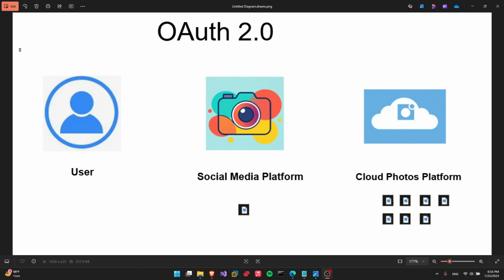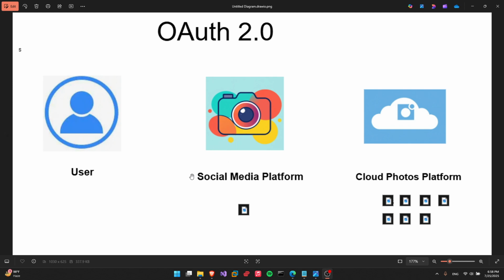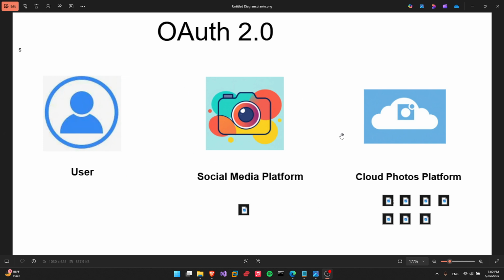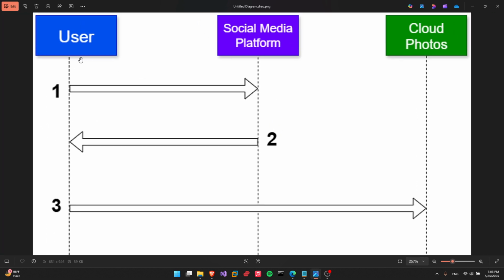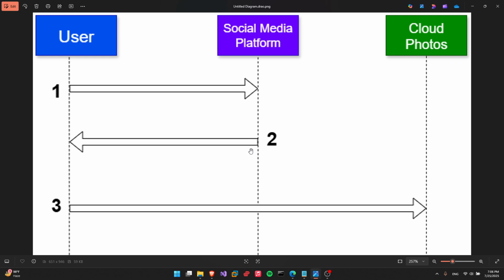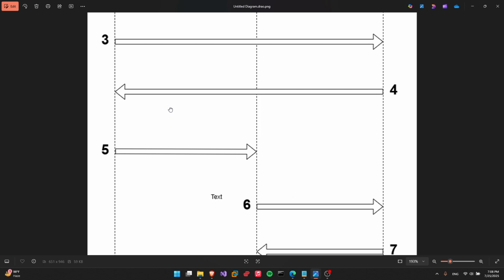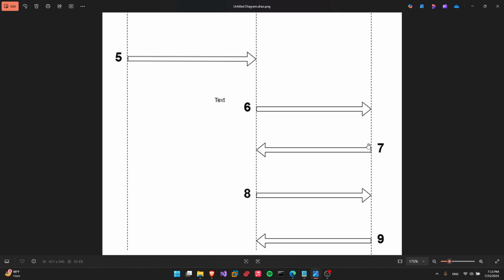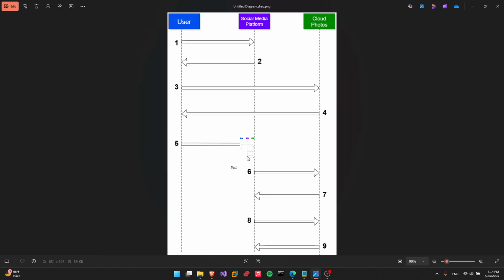OAuth 2.0 Easy Explanation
In this video we will try to understand a basic and simple implementation of  OAuth 2.0 workflow.